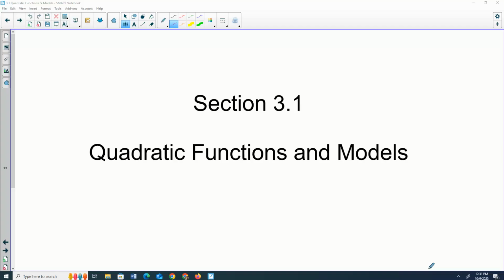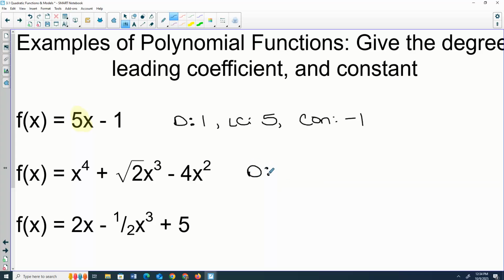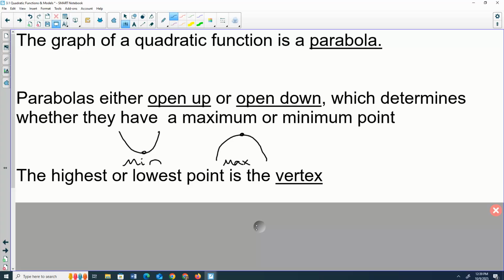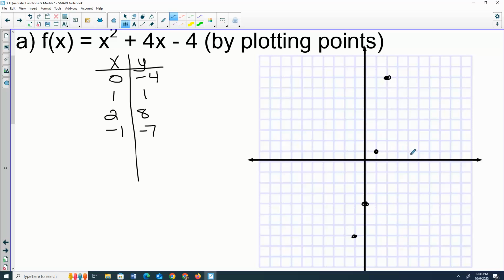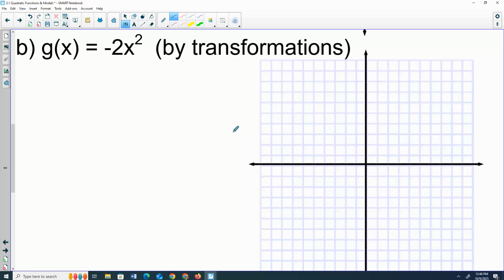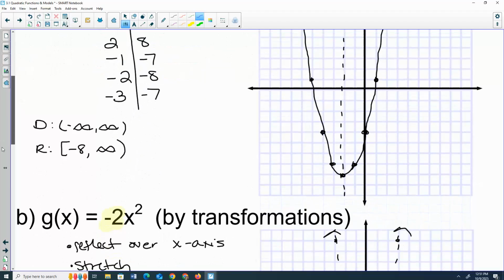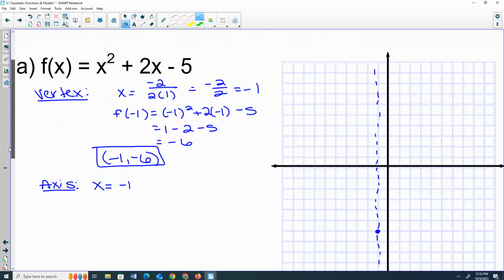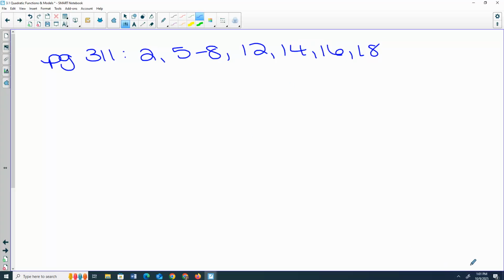Section 3 1 Oct 9